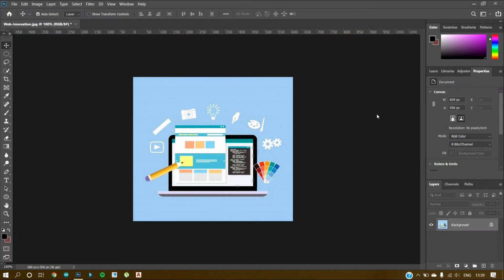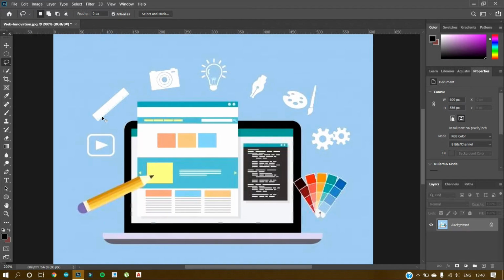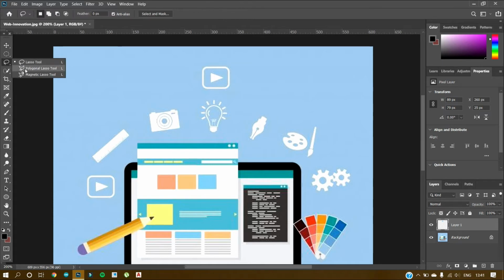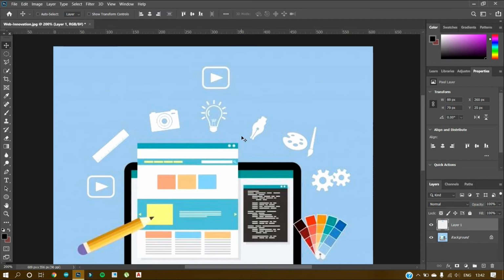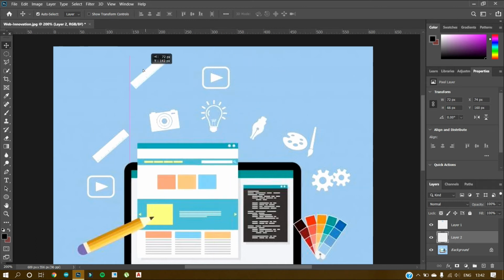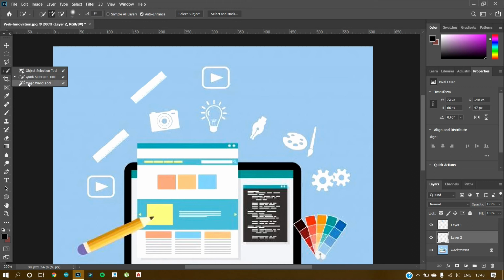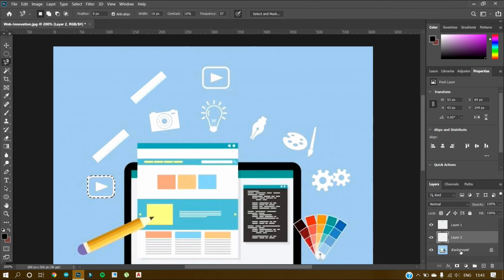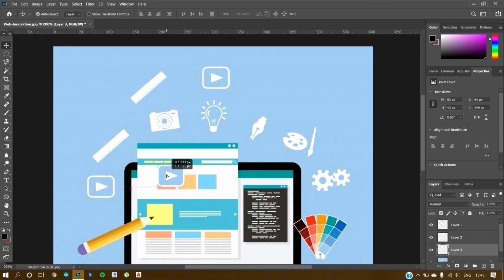Adobe Photoshop - Tutorial 29(How to use lasso tool)🔥🔥🔥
Hello Guys. In this video we have started with Tutorial 29 of Adobe Photoshop course. This tutorial consists of intro to different type of lasso tools in Photoshop. In this tutorial you will learn how to use the different types of lasso tools in the Photoshop app.🔥🔥🔥